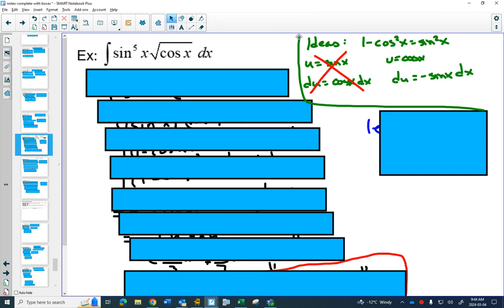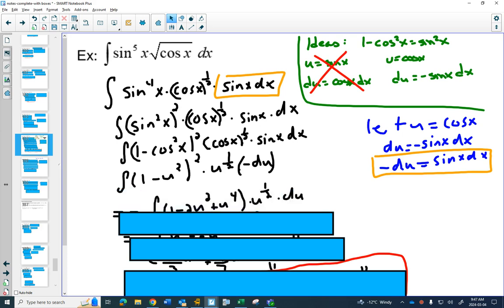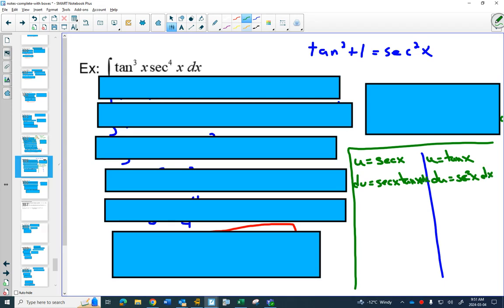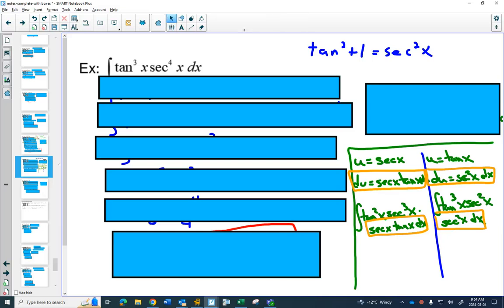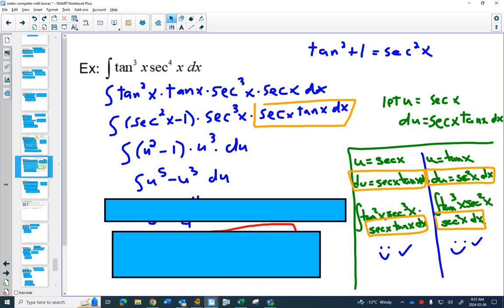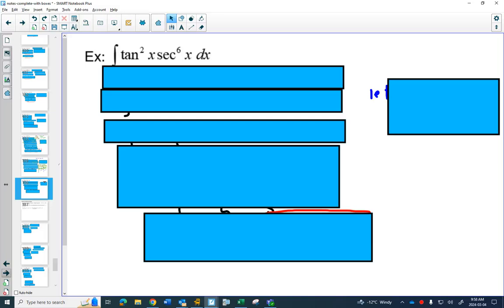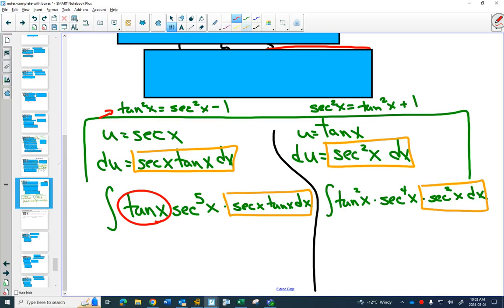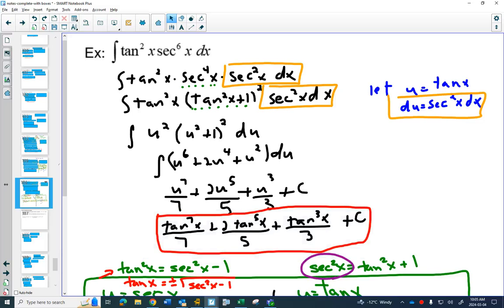42AP Using Trig Identities to Solve Integrals Part 2